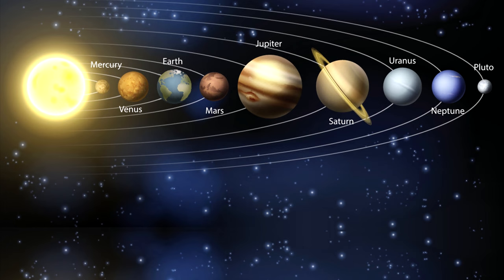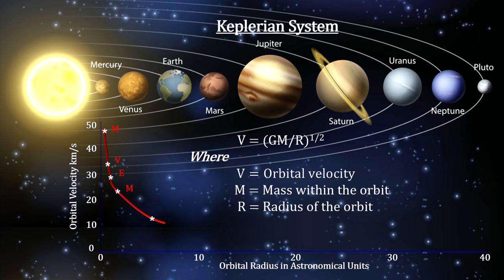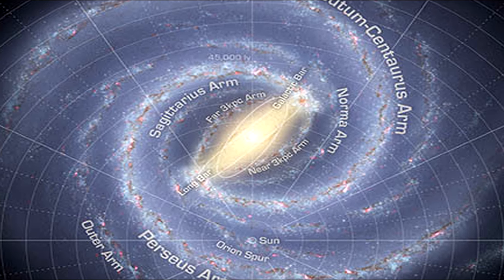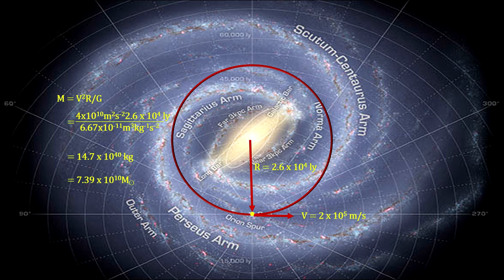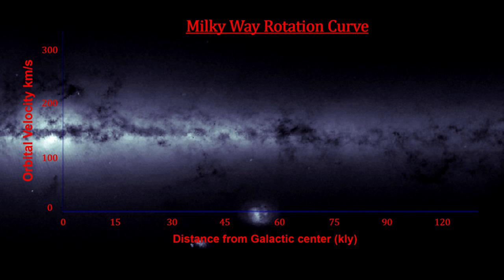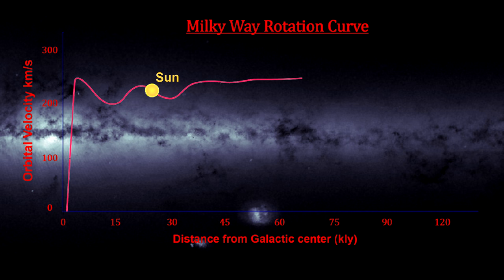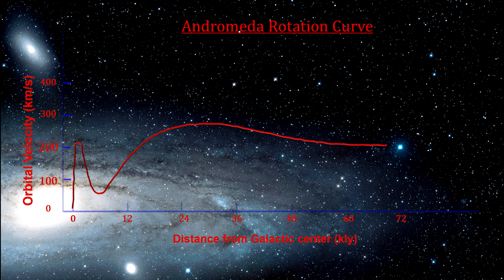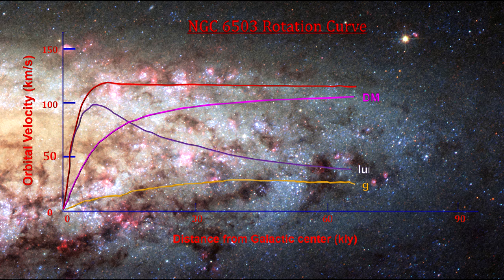Classroom Aid - Galactic Dark Matter (4K)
under '2015 Update'.

This covers galaxy rotation curves for Andromeda, the Milky Way and NGC 6503. It highlights the difference between these curves and what we get in a Keplerian System.